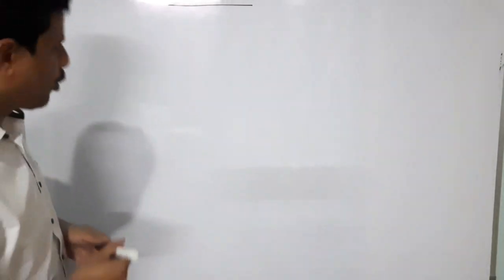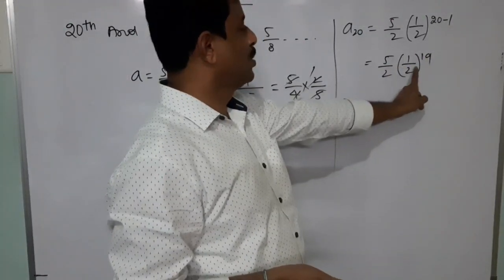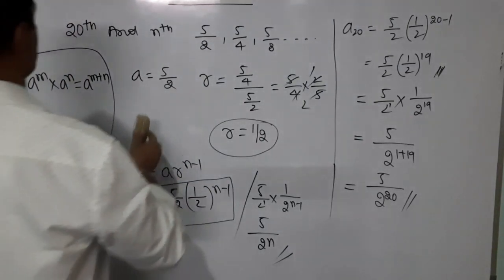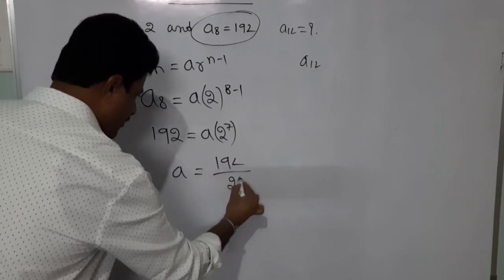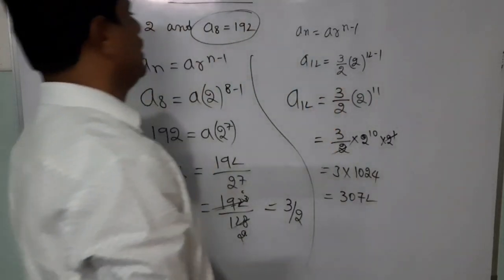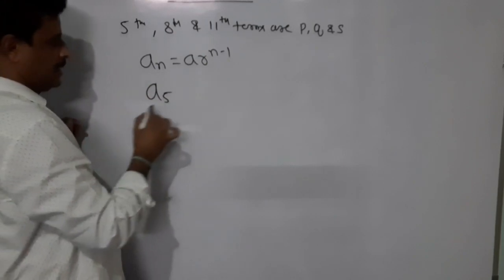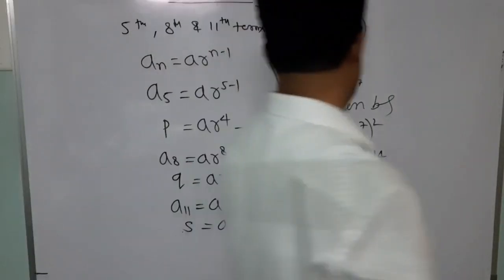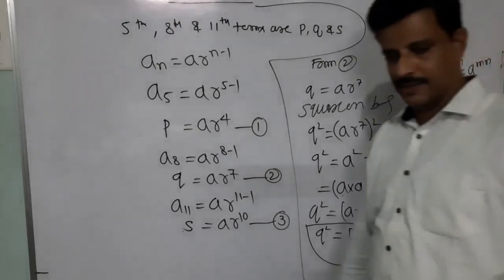class 11th maths